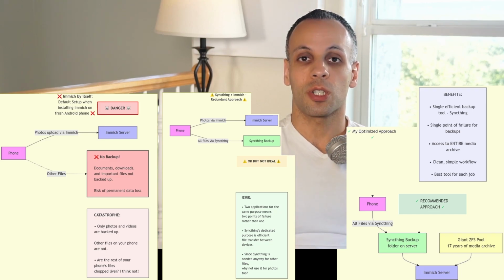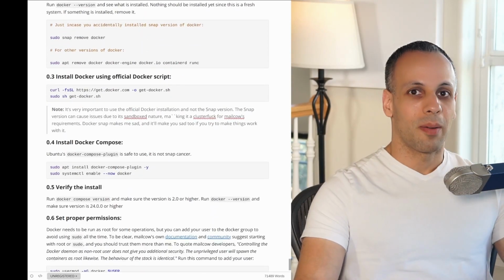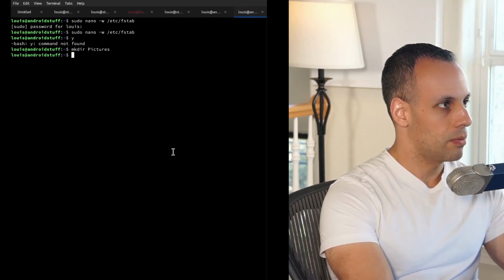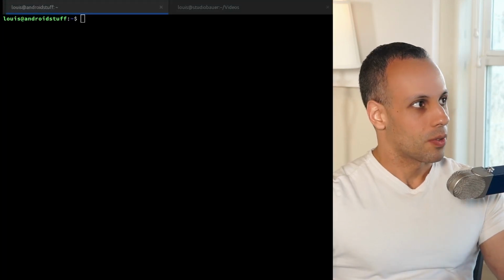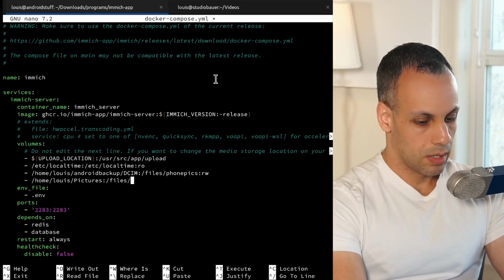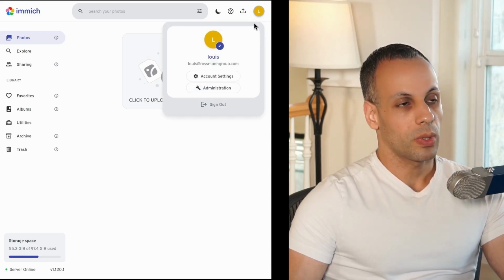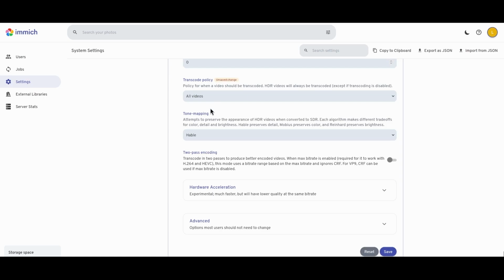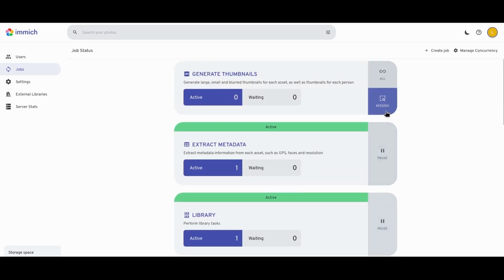Louis Rossmann Shows You How to Install Immich